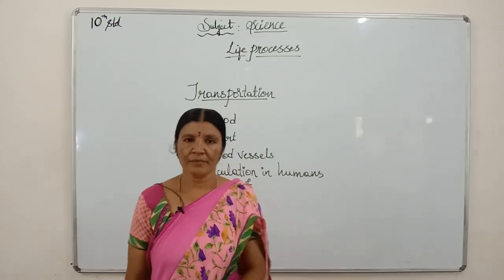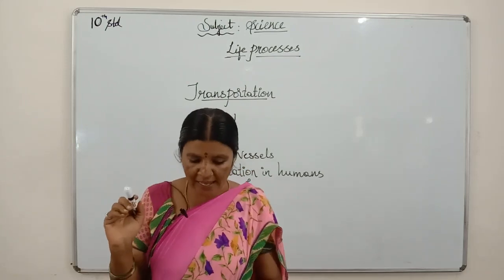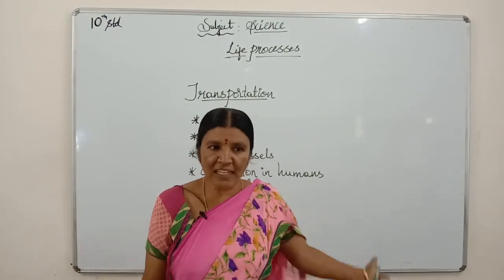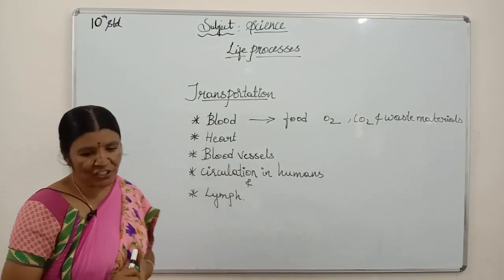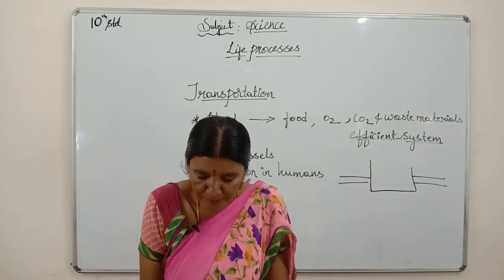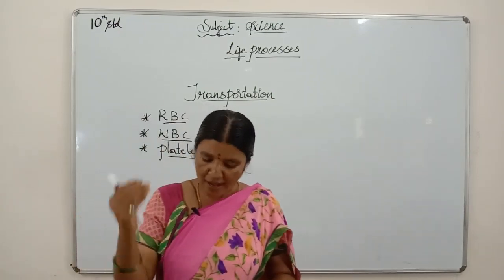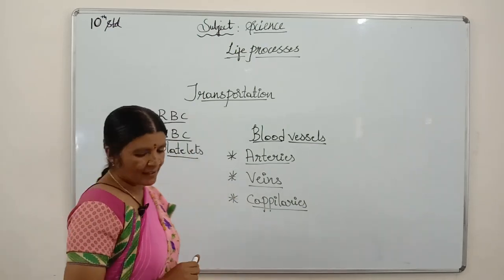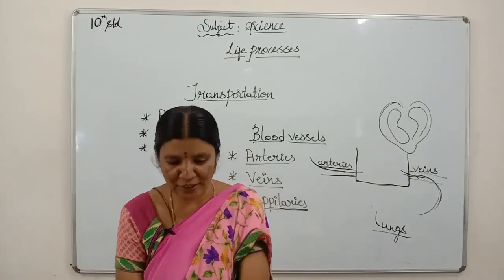Class 10 Life process part 5